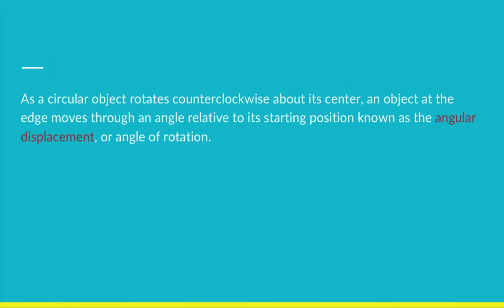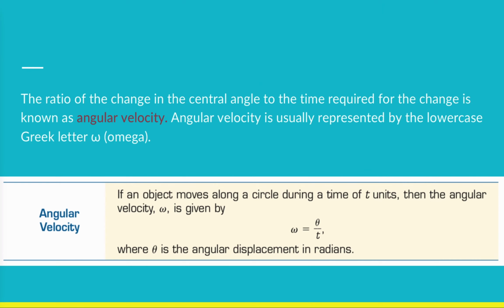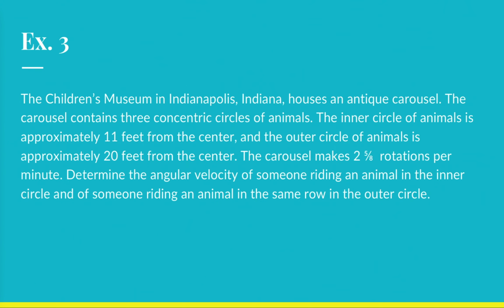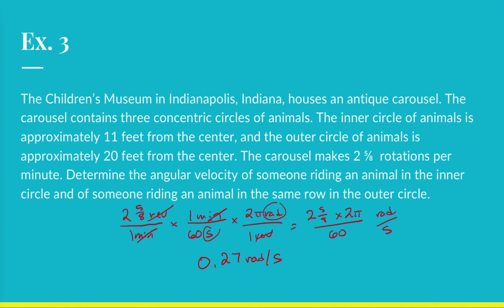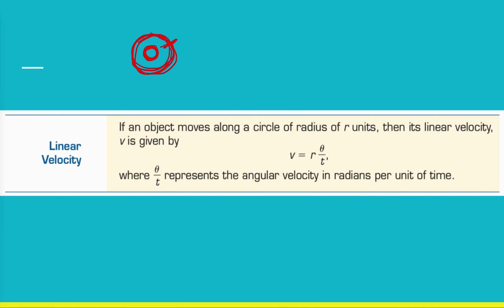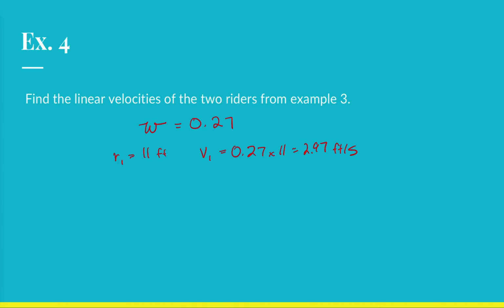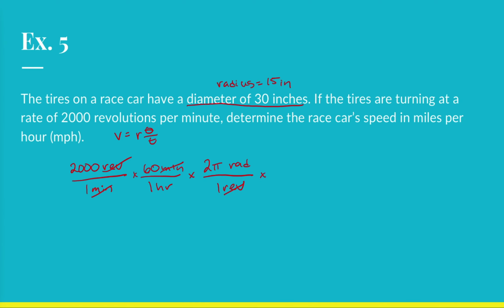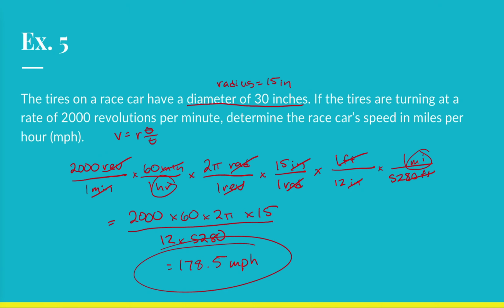6.2 - Linear and Angular Velocity